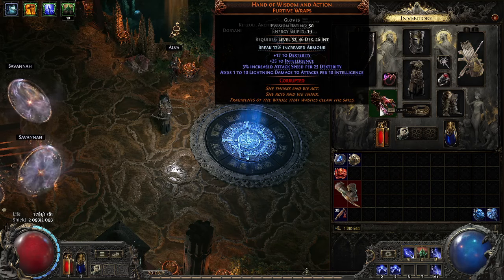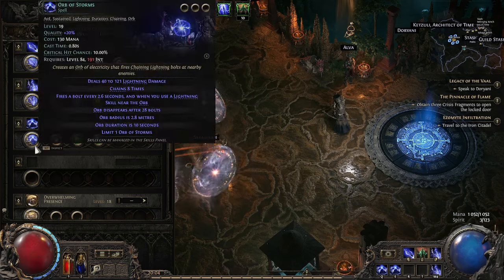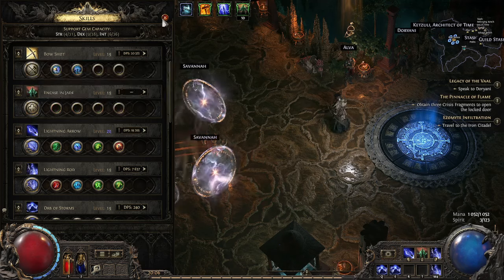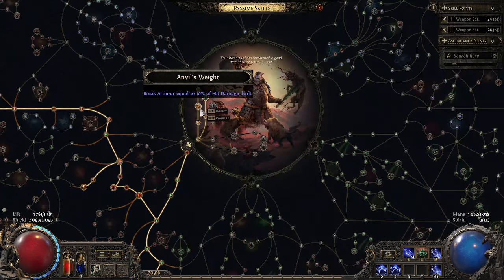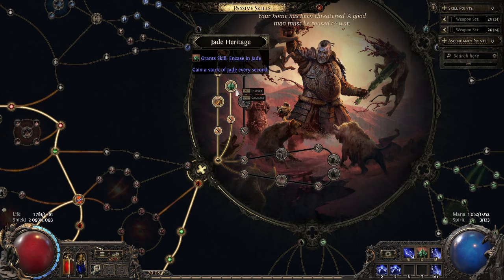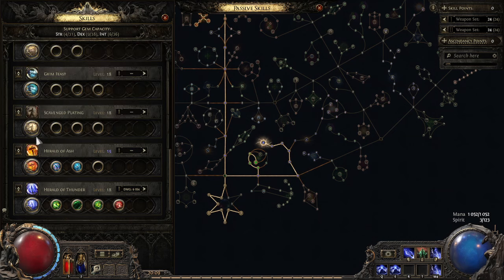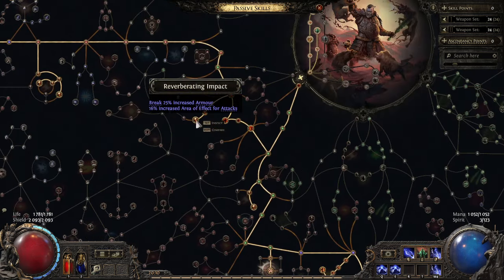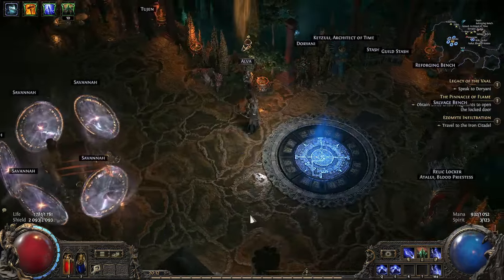Path of Exile 2 - Warbringer Bow Armour Breaker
Showcase and record of my Warbringer Bow Armour Breaker